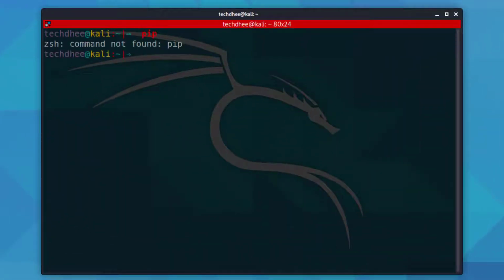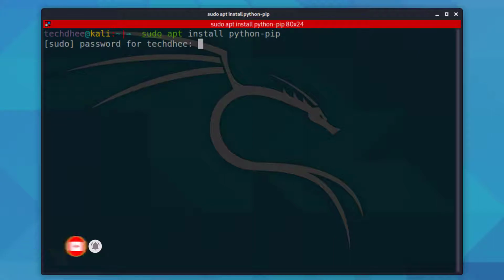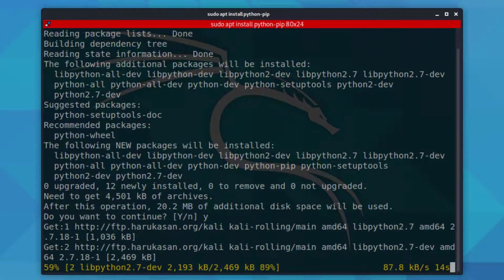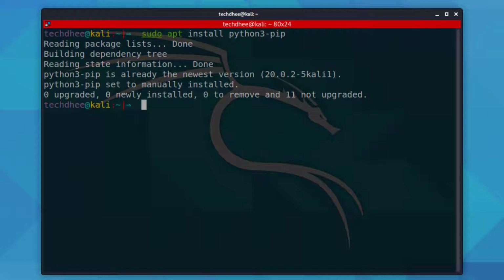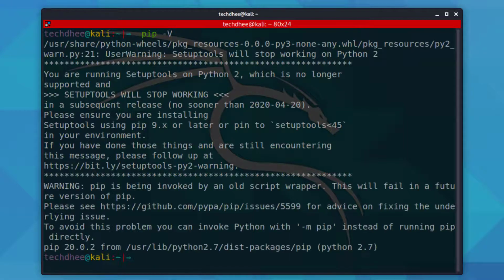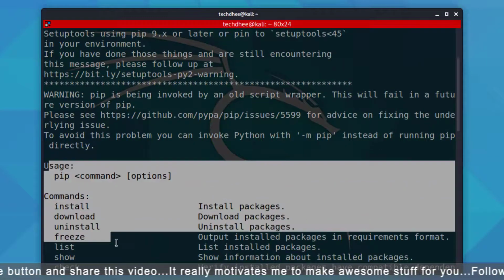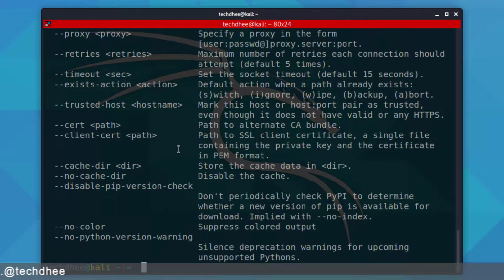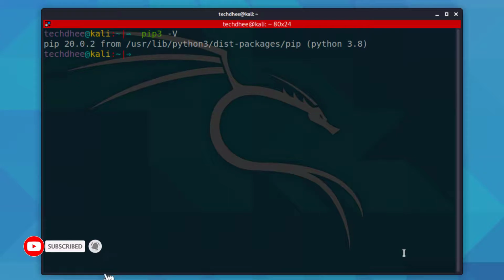How to Install Python or PIP & PIP3 in Kali Linux | Kali Linux 2020.4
In this video I will show How to Install Python 2 or PIP in Kali Linux 2020.4 step by step. So we all know Debian is removing Python 2 support. And Kali Linux is Debian Based Distro. So we have to install manually Python in the Kali Linux. If you get the error bash: pip command not found. So this tutorial for you.

✔️ Commands:
➥ $ sudo apt install python-pip

That is it! This is the Way How To Install Python 2 or PIP in Kali Linux 2020.4